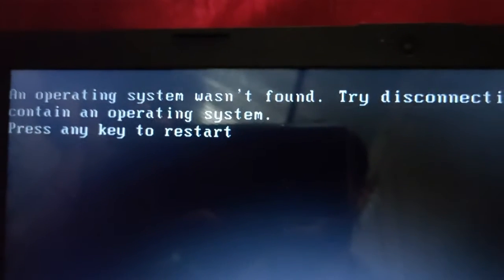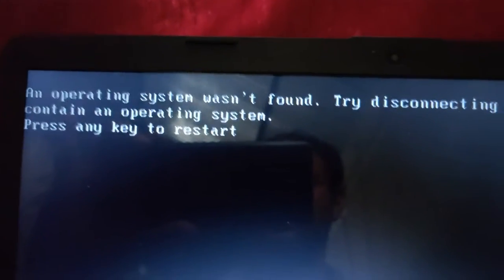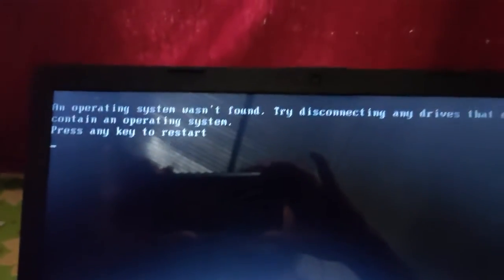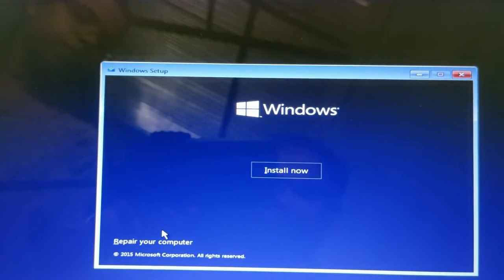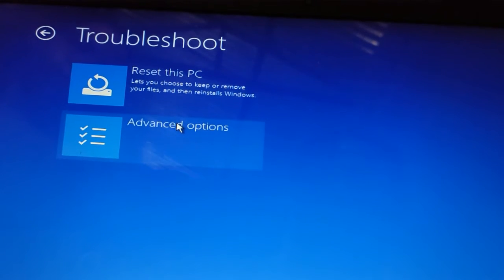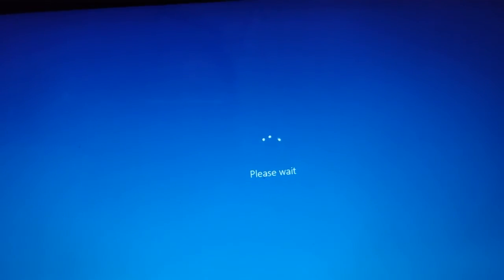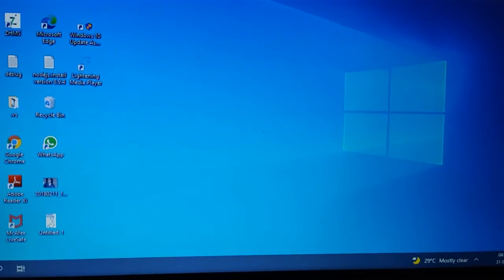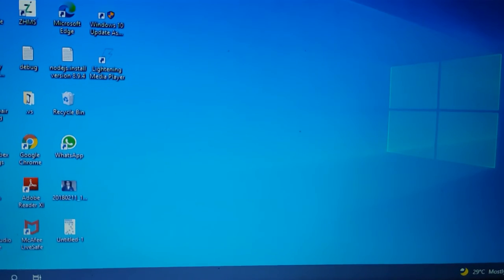How to repair windows 10 without loosing data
If you are getting this issue that
An Operating systems was not found in the device then please follow the steps explain in the video